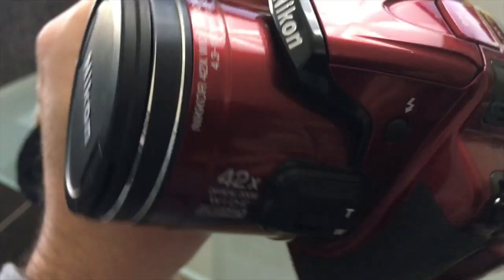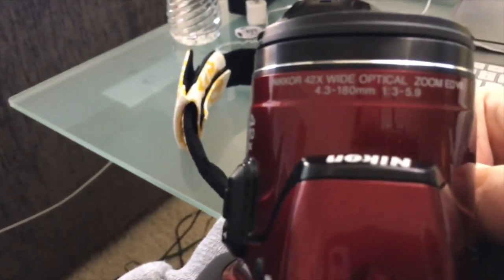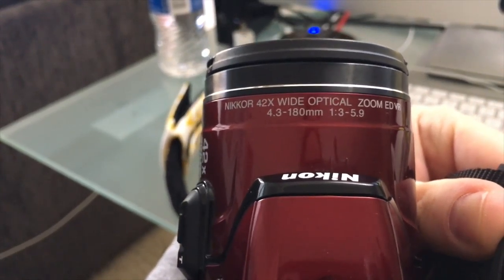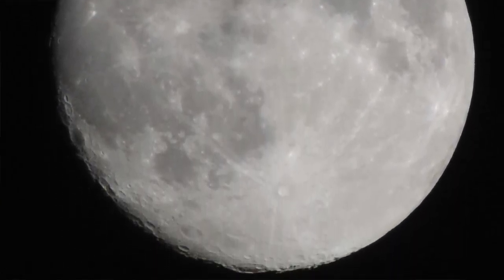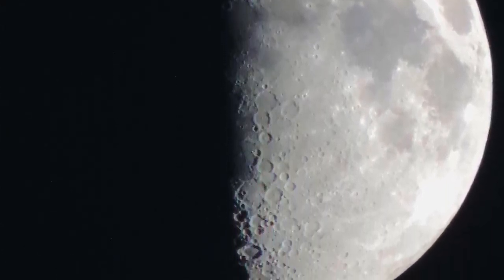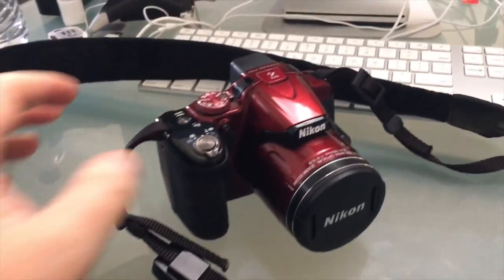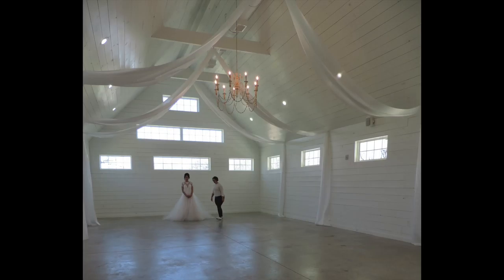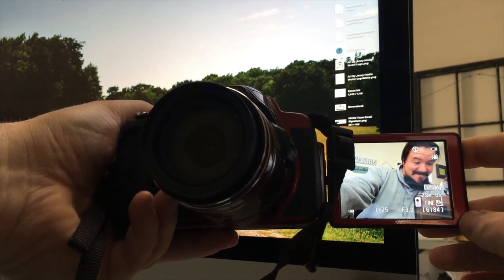Art By Jenny Hinkle Equipment Camera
Another piece of essential equipment to make Jen's art business come to life. This is my favorite camera!. besides my iPhone 6s Plus which is mainly awesome because it is so convenient.